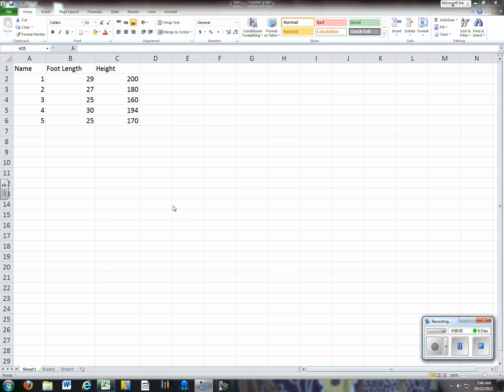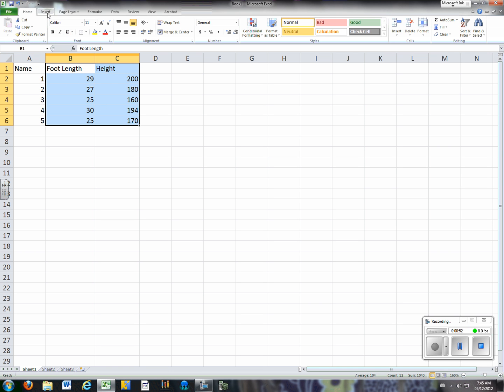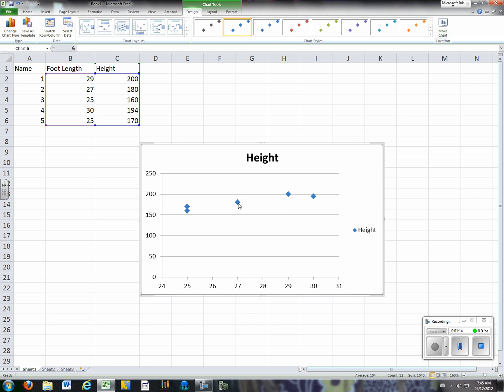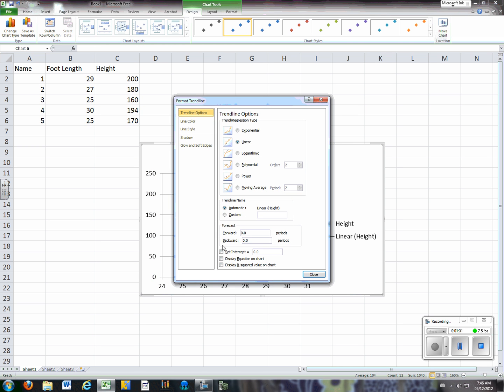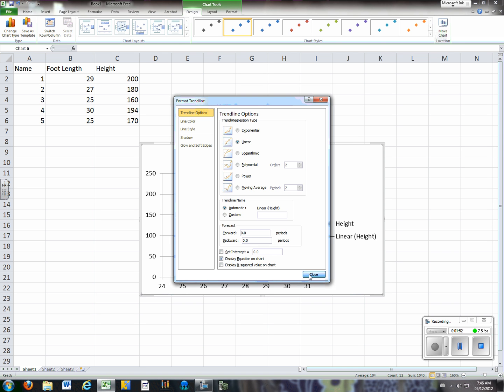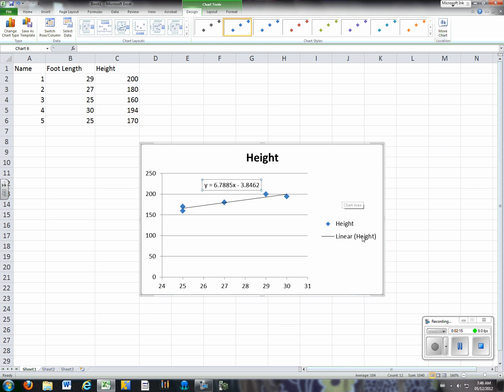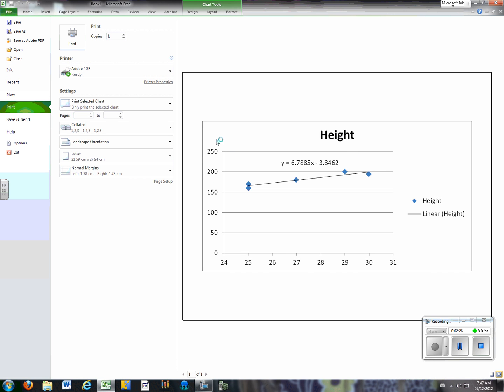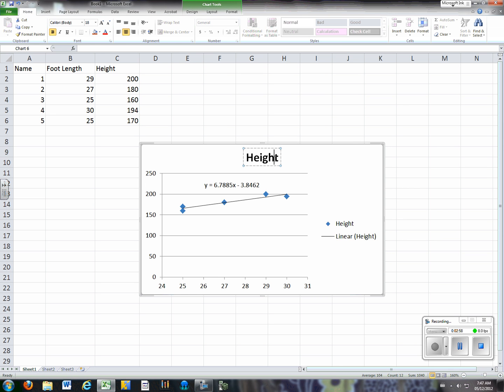Creating an Excel Scatterplot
This video describes how to create a graph of data on Microsoft excel. Also shows how to create a y=mx+b line of best fit.